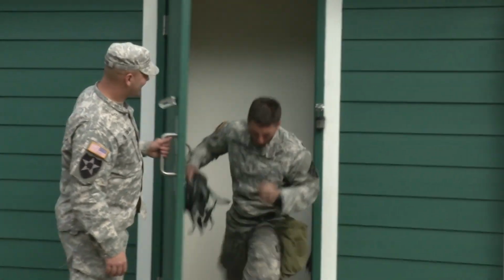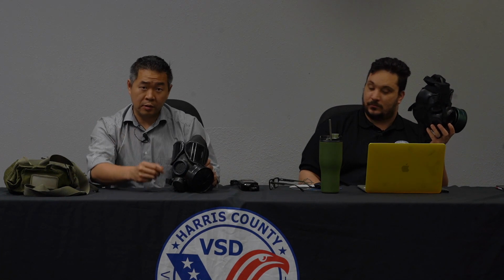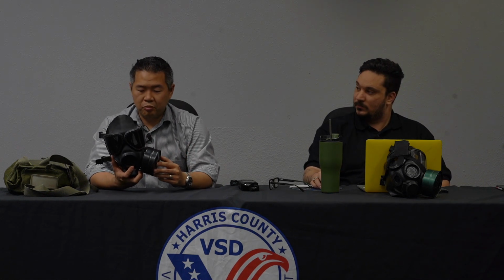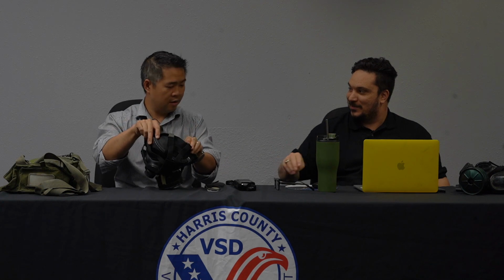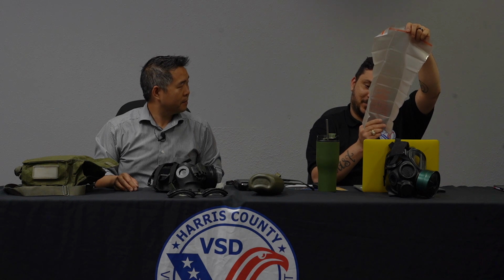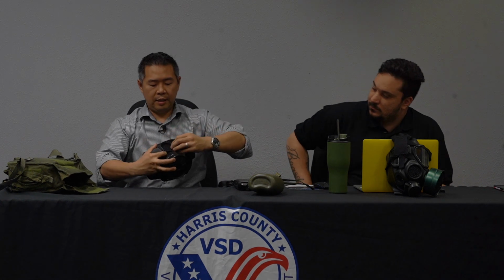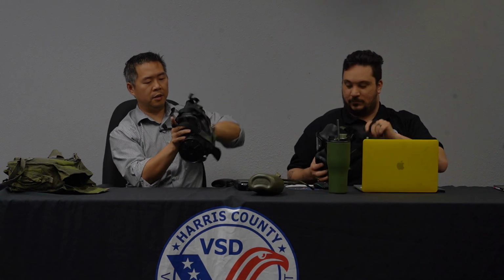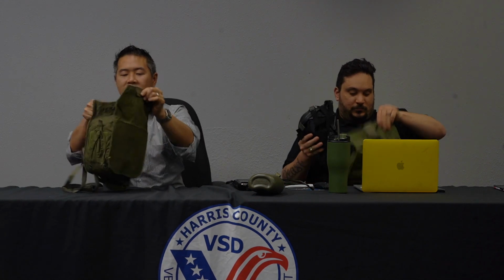The M40 Promask | Equipment Layout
Make sure you take a deep breath as we unpack the M40 Promask.

Have a question about benefits? Know a veteran who needs help?